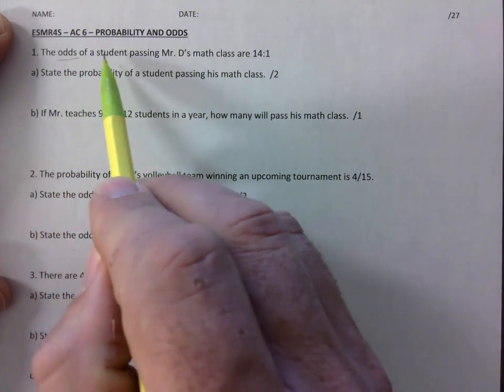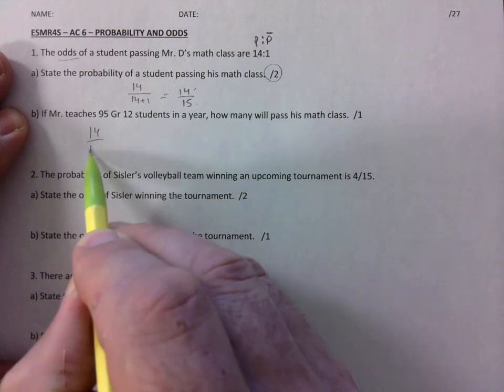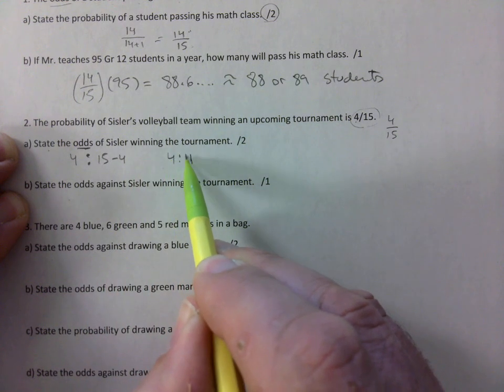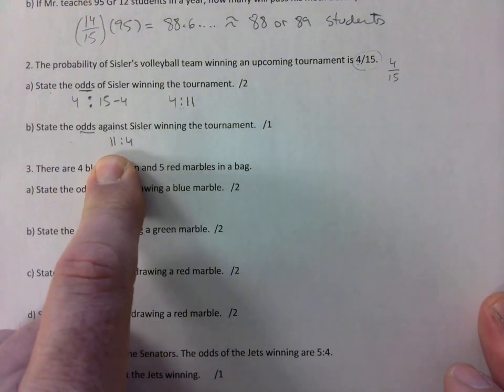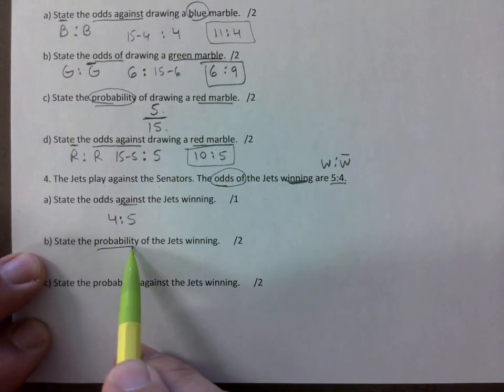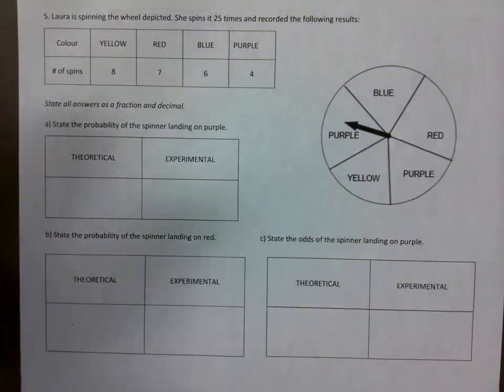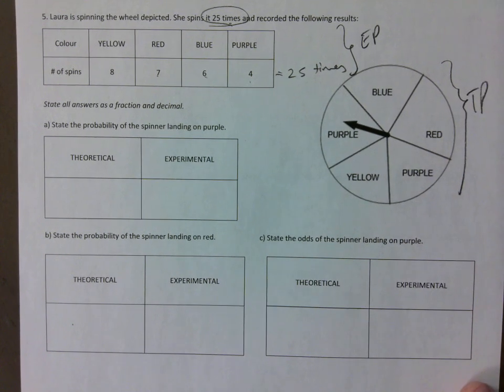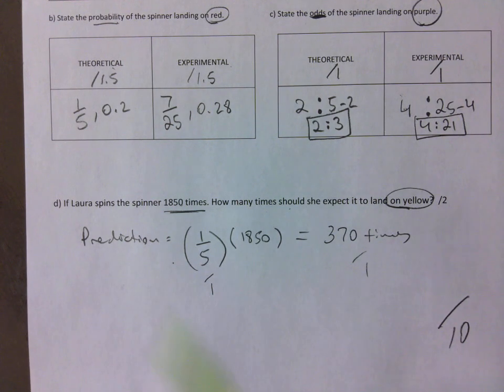ESMR4S PROB AC CORRECTION THEORETICAL VS EXPERIMENTAL PROBABILITY, ODDS